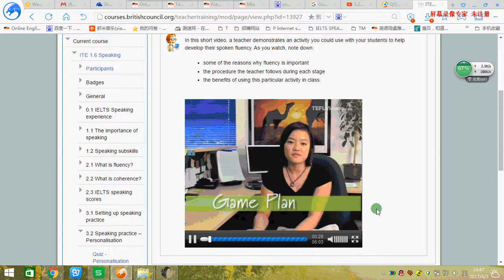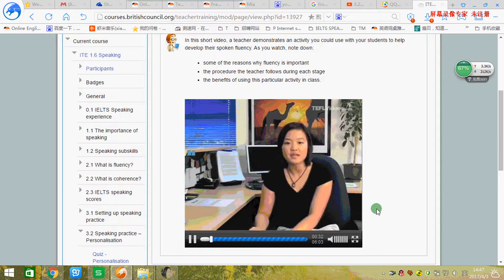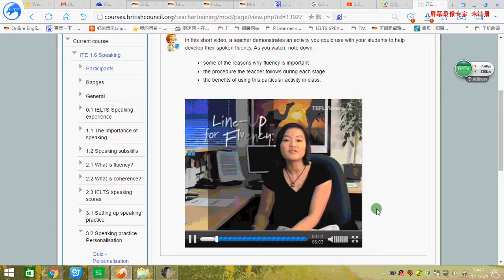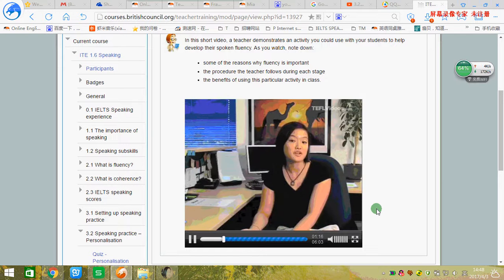3.2 Speaking practice – Personalisation Resource_Line up for fluency